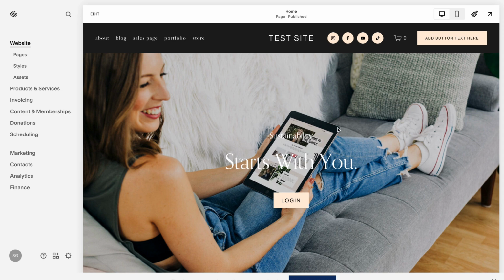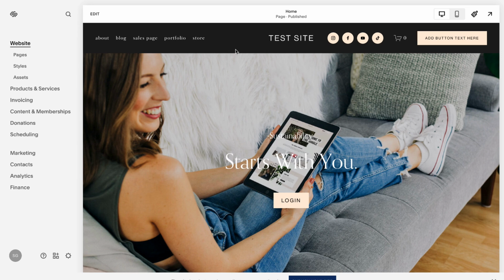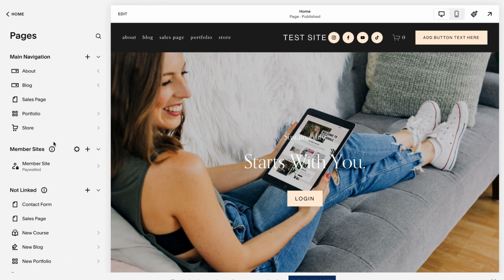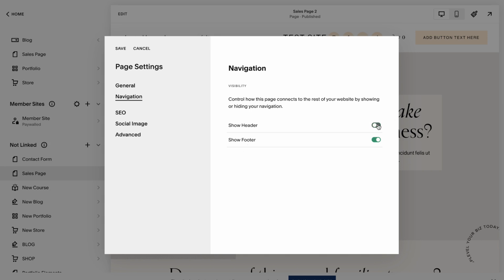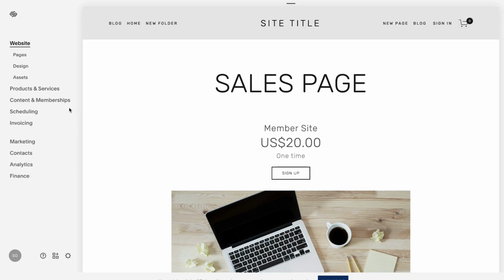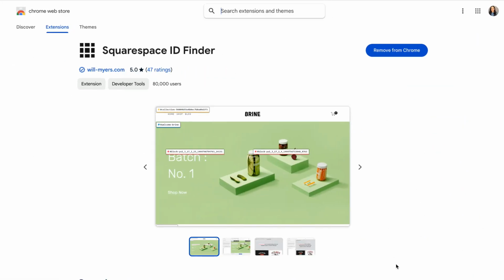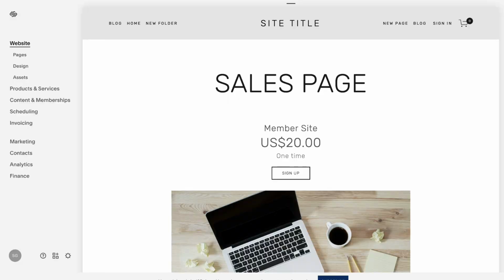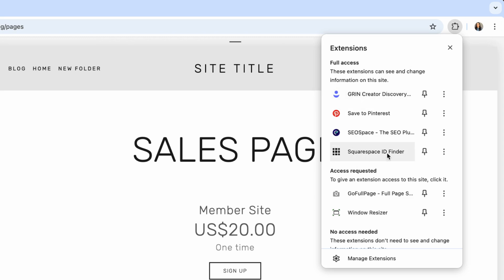Remove Headers & Footers from Individual Website Pages in Squarespace 7.1 & 7.0 💻 (Step by Step)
⚡️FREE TRAINING⚡️ DIY Your Dream Site: 5 key steps to a stress free + beautiful website - Join instantly

In this video, we're walking you through how to remove the header and footer from individual pages in Squarespace. Learn why this can be a smart business move for pages like landing pages and sales pages to better focus your visitors' attention on your offers! The tutorial covers the process for both Squarespace 7.1 (no custom code needed) and 7.0 (which involves using a Chrome extension and some custom CSS).

📣 Want Squarespace Tips straight to your inbox every week?

💻 Ready to up your Squarespace Website Design?

TIMESTAMPS:
00:00 Intro
00:47 Squarespace 7.1
01:55 Squarespace 7.0